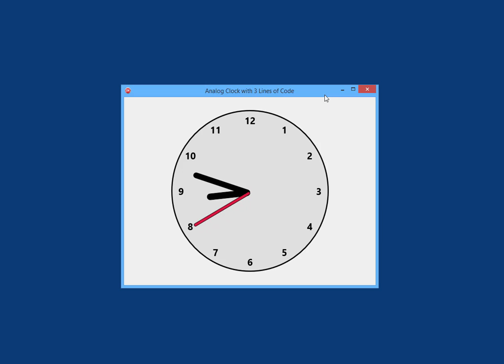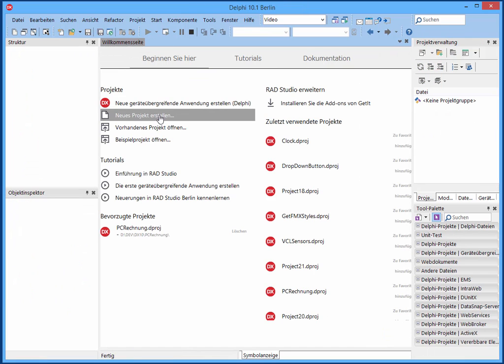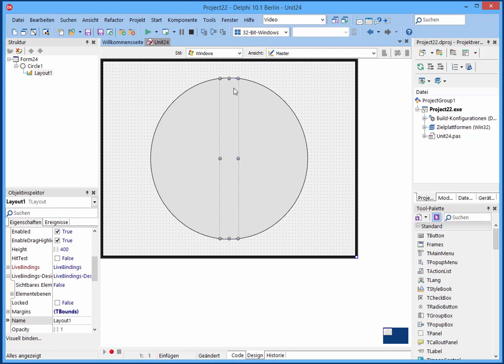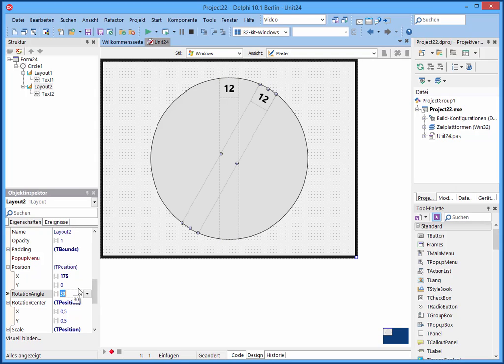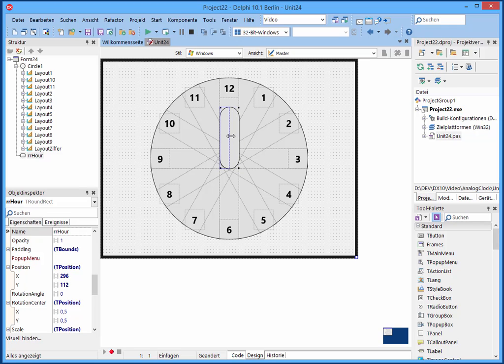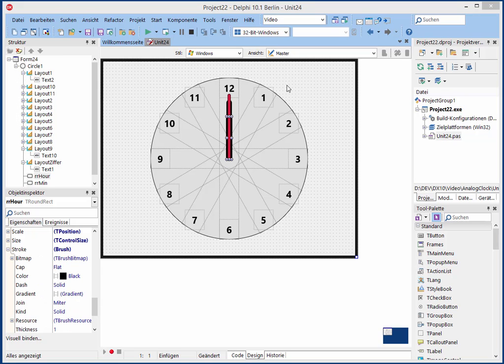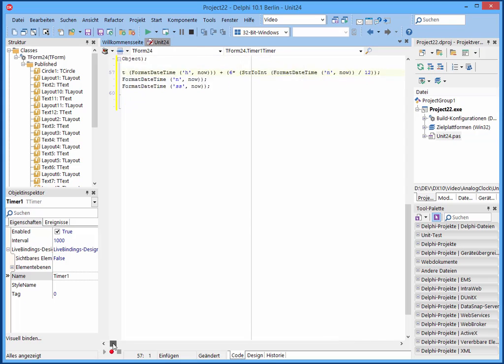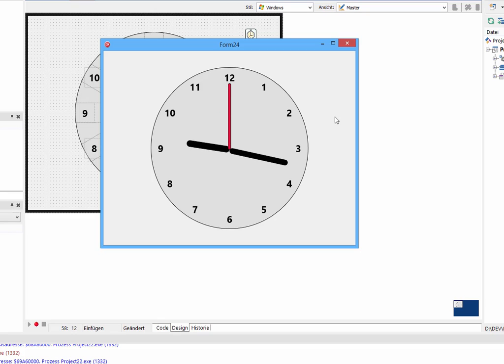Building an Analog Clock program with only 3 lines of code with FireMonkey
This short Video demonstrates, how to build with some Layouts and Roundrects and an TCircle an Analog Clock.